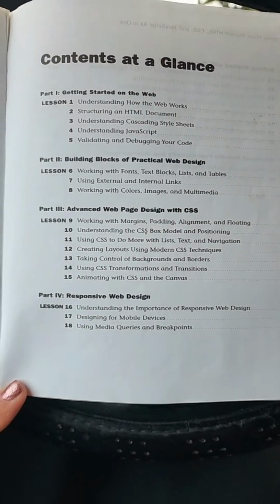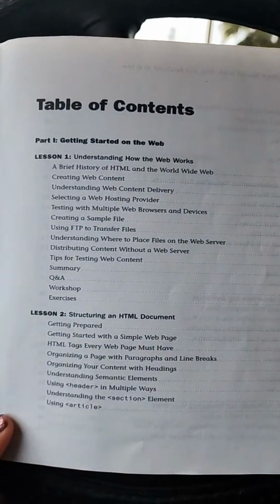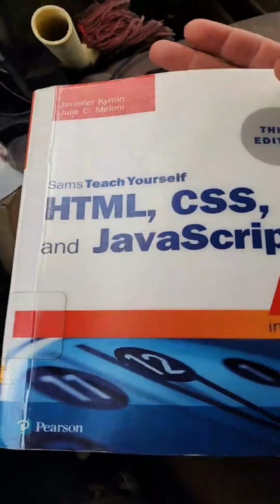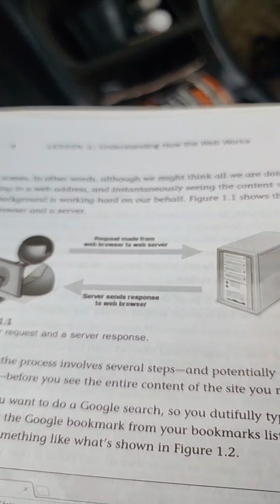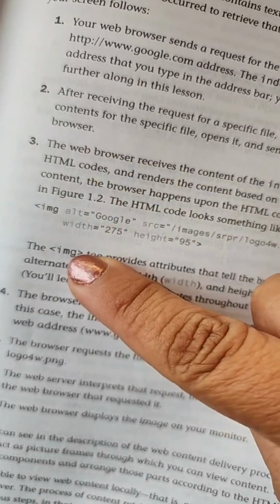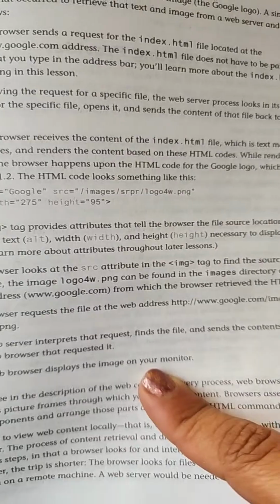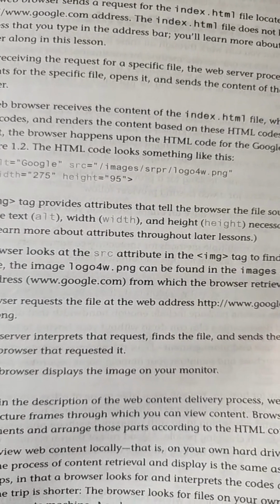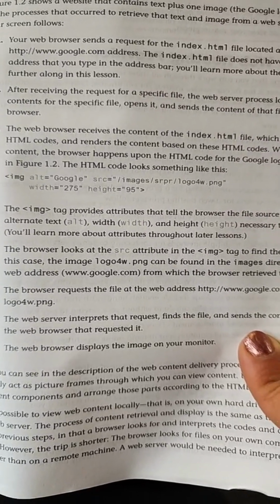Becky828 is Sams Teach Youurself HTML, CSS, and Javascript All in One live!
We're taking a bit of time to kick off a new book livestream series..